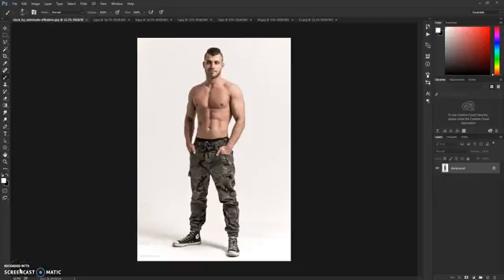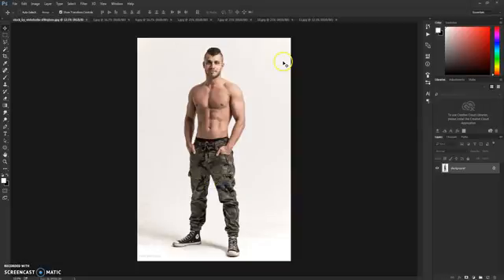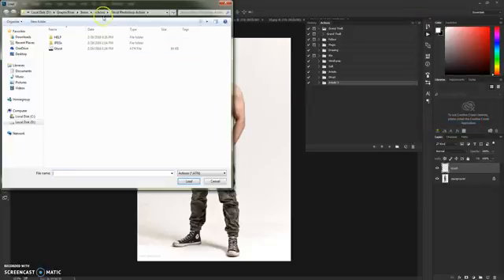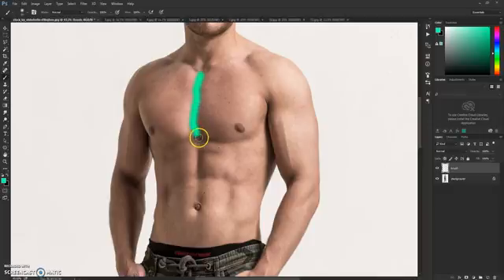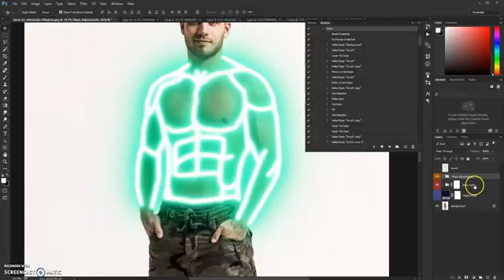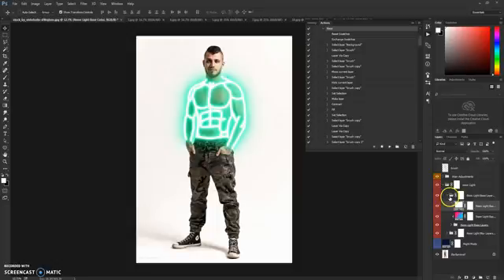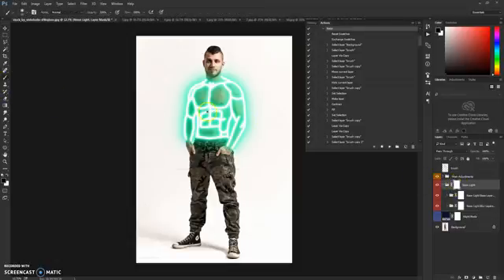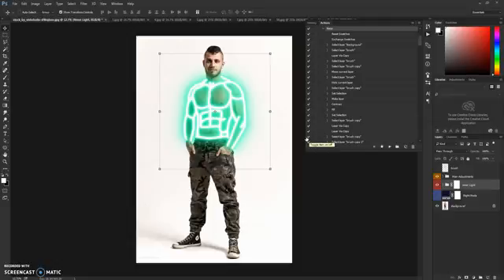Neon Photoshop Action Tutorial - Neon Creator Action